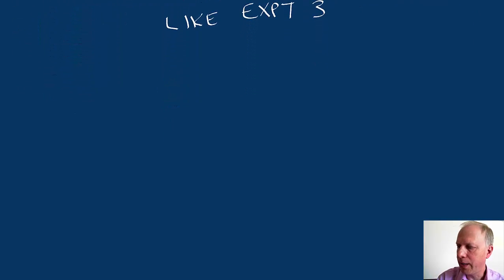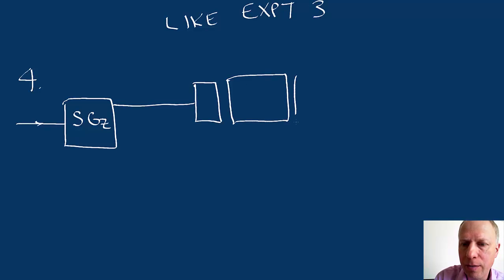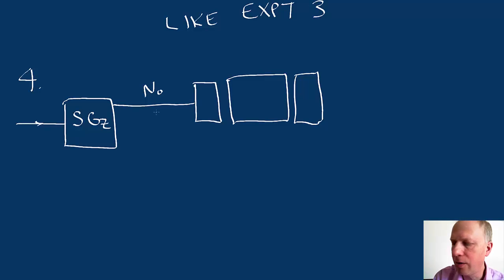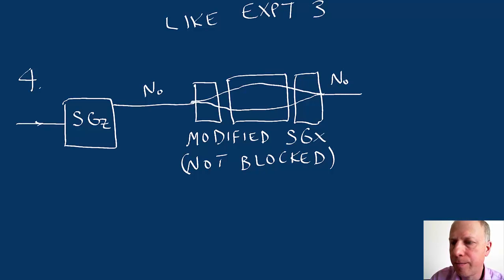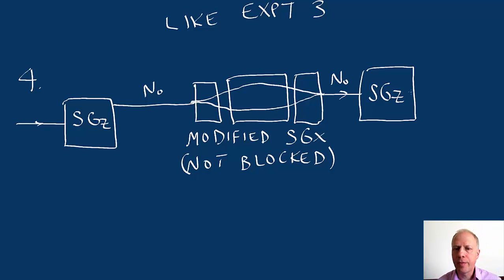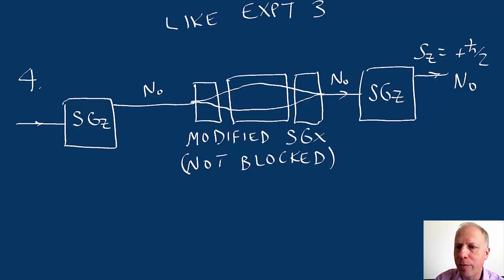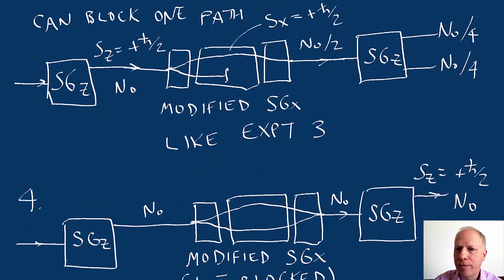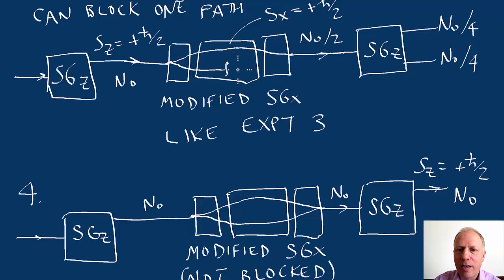QM part 8